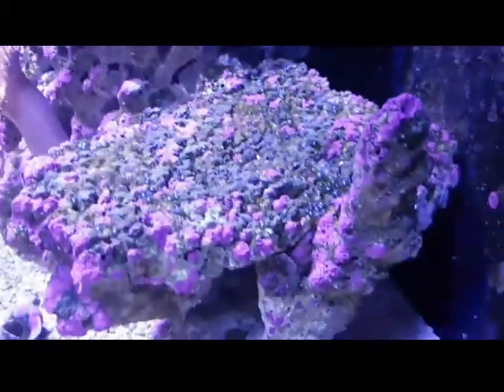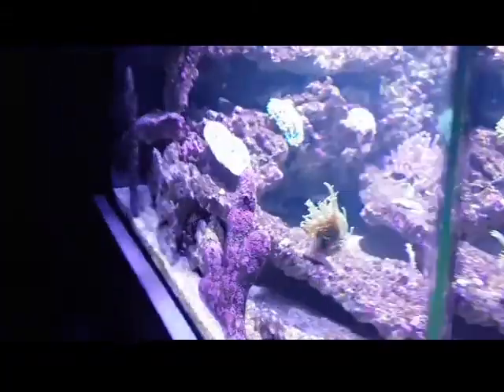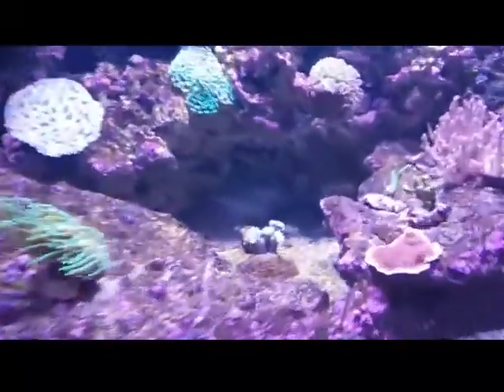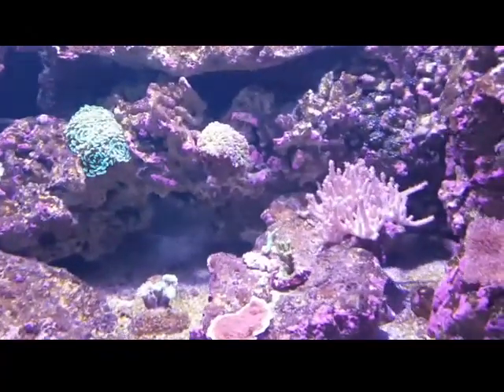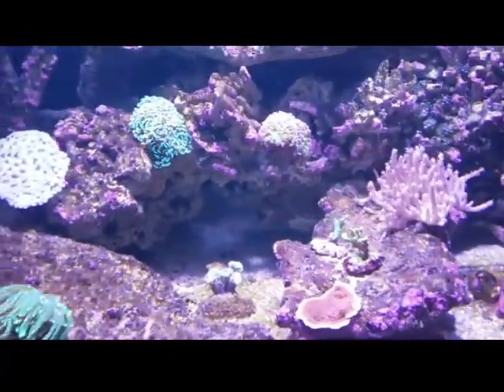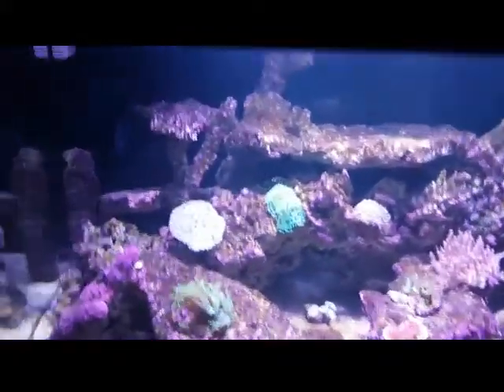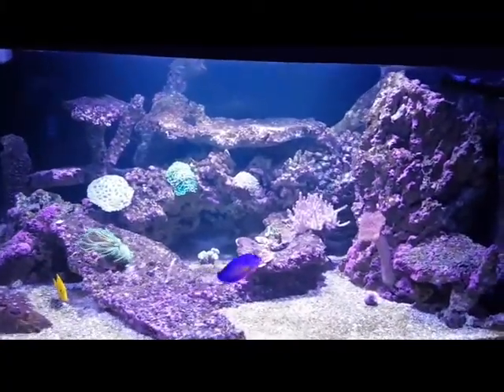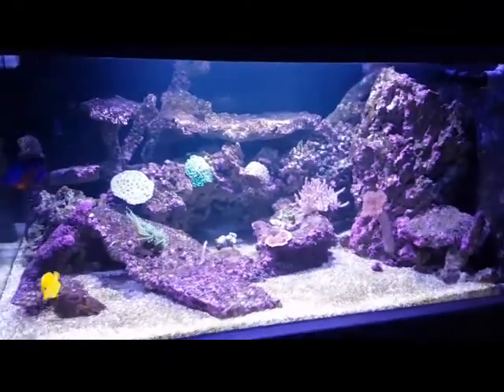Update 7 of the 170 gallon reef. Baby turbosnails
Ati essentials - 6 line wrasse and baby snails